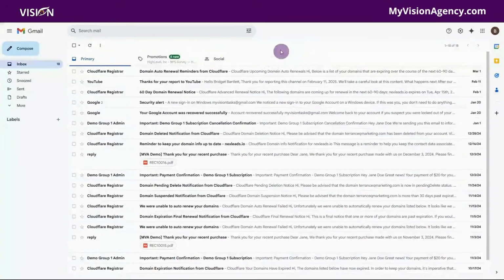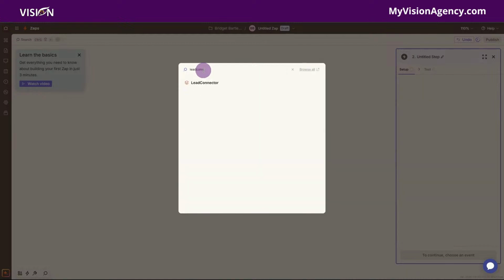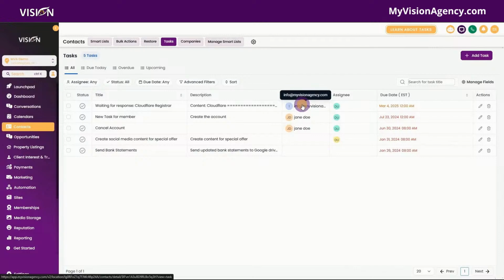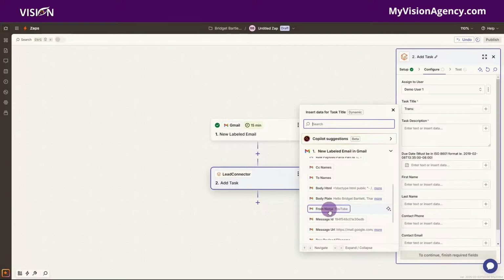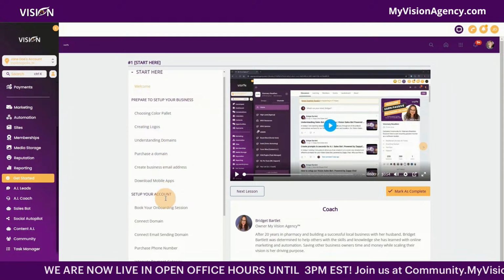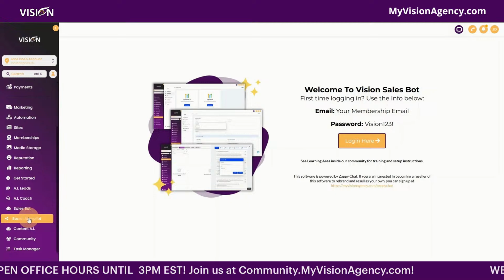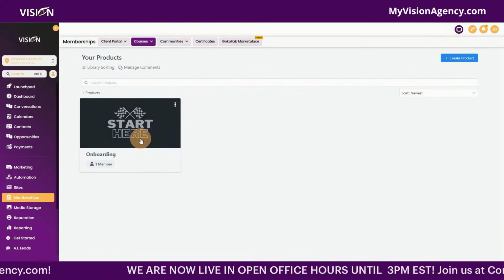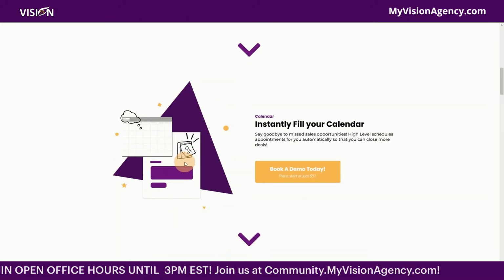Create Tasks In HighLevel From Gmail Inbox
Turn Gmail into HighLevel tasks.

If your inbox feels like a mess, this video shows you how to fix it. I walk you through creating labels in Gmail so you can sort your emails by type, like waiting for a response, transactions, and commissions.

Once your labels are set up, I show you how to connect your Gmail to Zapier. Zapier lets you build an automation, called a zap, that watches for emails with a certain label. When a labeled email comes in, the zap sends that information straight to your HighLevel account through LeadConnector.

From there, I map out how to create a task automatically. You can pull in the sender's name for the task title, use the email body for the task description, and even add the message link so you can find the original email fast. I build one zap for each label, so waiting for response, transactions, and commission emails each create their own task in HighLevel.

This is a simple way to stop losing track of important emails. Instead of digging through a crowded inbox, your tasks show up right inside HighLevel, ready for you to act on. It is a great system if you use Gmail automation and want your HighLevel task management to run itself.

⏱️ Chapters:
00:00 Introduction to Email Organization
00:31 Creating Labels in Gmail
01:46 Setting Up Automation with Zapier
03:47 Configuring LeadConnector Tasks
07:00 Testing and Finalizing Automations
12:05 Additional Resources and Conclusion

💬 Drop a comment: Do you use Gmail labels to organize your inbox, or does it just pile up?